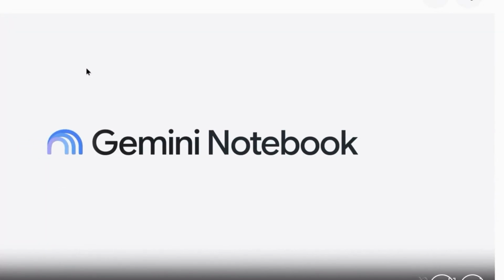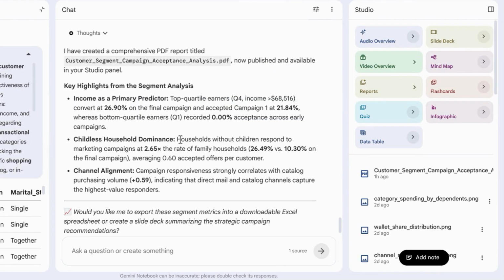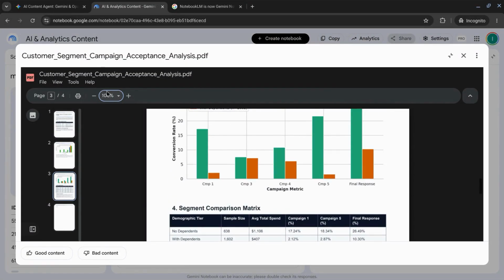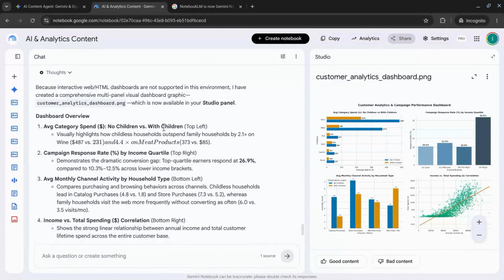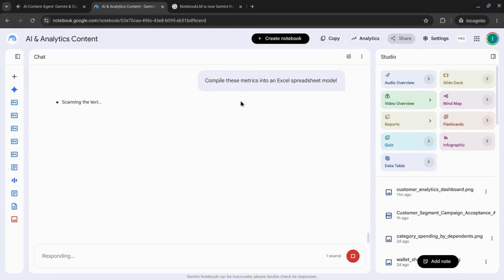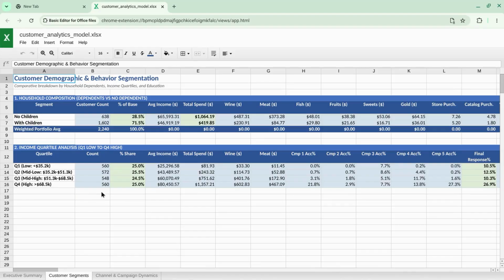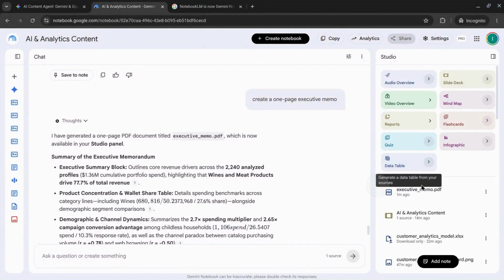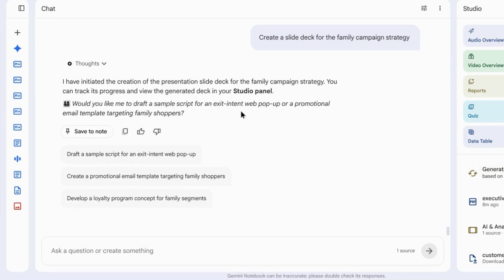Gemini Notebook Turns Data Into Your Next Business Move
Learn how to use Gemini Notebook to turn raw, complex business data into clear, actionable recommendations, formatted executive reports, and board-ready strategy in minutes. If you want to transform messy numbers into concrete business moves that impress leadership, Gemini Notebook shows you how.

Staring at endless spreadsheets, raw metrics, and scattered reports often leads to analysis paralysis. In this video, we break down how modern managers, strategists, and team leads can leverage Google Gemini Notebook for end-to-end data analysis. Gemini Notebook acts as an on-demand strategic consultant—allowing you to interrogate your datasets, extract high-level patterns, generate presentation-ready dashboards, and draft actionable execution plans without manual data crunching.

What You'll Learn in This Video:

Complex Data Analysis: How to upload, parse, and analyze raw datasets with Gemini Notebook

Automated Reporting & Dashboards: Converting unstructured data into clean, formatted reports and visual summaries

Spreadsheet Workflows: Exporting structured findings into formatted Excel sheets

Meeting Preparation: Generating concise, persuasive talking points for leadership updates and stakeholder presentations

Executive Communication: Writing boardroom-ready executive memos with prioritized next steps

00:00 Complex Data Analysis in Gemini Notebook

00:40 Data Analysis To Formatted Reports

01:33 Creating Quality Dashboards

02:40 Data into Formatted Excel Spreadsheet

03:39 Talking Points for Presentations/Meetings

03:57 Writing Executive Memos

04:13 Creating Strategy & Action

Whether you are preparing for a quarterly business review, streamlining team operations, or presenting key findings to C-suite executives, this workflow ensures your data always points toward clear business outcomes.

If you found this tutorial valuable, please give it a thumbs up, subscribe to the channel for more AI productivity workflows, and leave a comment below with how you plan to use Gemini Notebook in your daily work!